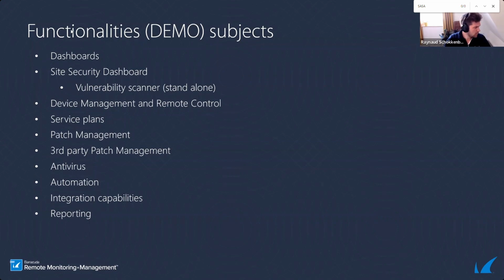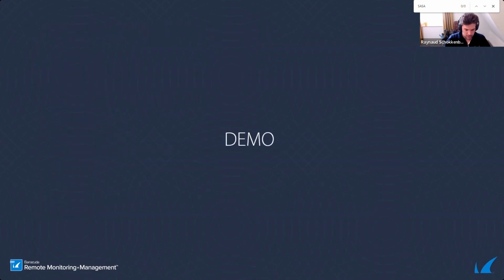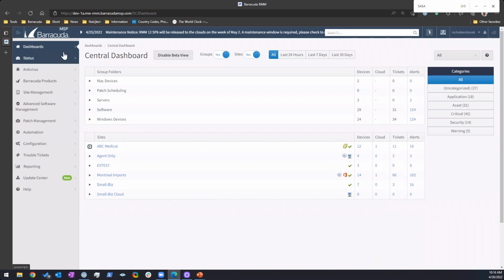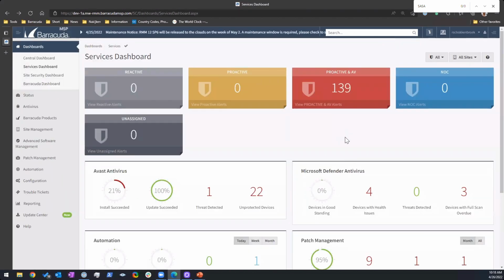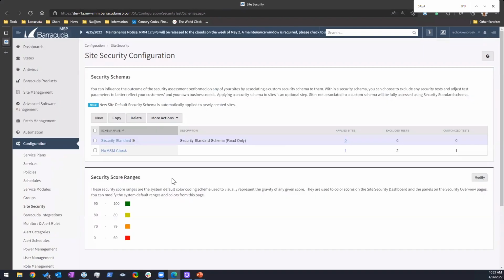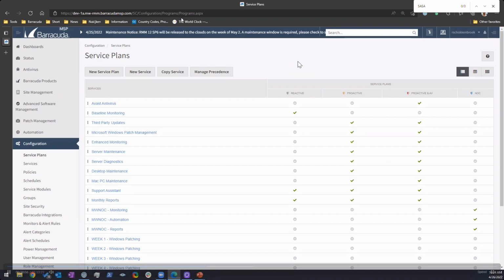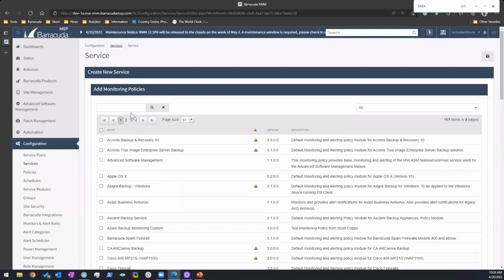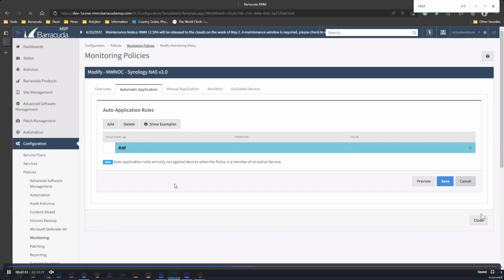ניהול וניטור תחנות קצה ושרתים - DEMO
RMM-REMOTE MONITORING MANAGEMENT
מערכת ניהול ואבטחת עמדות קצה ושרתים
Barracuda RMM - MSP Israel

Barracuda RMM (Remote monitoring and management)

ה-RMM הראשון הכולל כלי הערכת רמת אבטחה המאפשר למשווק ה-MSP לנהל סיכוני אבטחה, לנטר חריגות ולשחזר נתונים בצורה מיטבית במקרה של התקפה.

השירות כולל:

פתרון כולל לניהול ואבטחת עמדות קצה

Barracuda RMM הינו פתרון מקיף הכולל: הערכת רמת אבטחת המידע בעמדות קצה, יכולות ניטור, אוטומציה,ניהול משימות, ניהול עדכוני אבטחה וגרסאות תוכנה (patch management), דוחות מפורטים ועוד. הפתרון זמין בתצורה מקומית או בענן ומאפשר בניית מערך אבטחה לעסקים קטנים ובינוניים (SMB) לשם התמודדות מיטבית עם איומי אבטחת המידע כיום.

זיהוי וטיפול בפרצות אבטחה

 Barracuda RMM כולל כלי הערכת אבטחה בשם SSA - Site Security Assessment. הכלי מאפשר לספקי שירותים מנוהלים (MSPs) לזהות בקלות חולשות ברשת המקומית של הארגון המנוהל ולהציג עבורו המלצות לתיקון. ההערכה מציגה מדד מספרי של יציבות האבטחה לכלל הנכסים (Assets) של הארגון על ידי ניתוח של עדכוני טלאי האבטחה (Patches), רמת חוזק הסיסמאות, מצב האנטי וירוס ורמות אבטחת הרשת. דירוג מדד ההערכה נבחן באופן תקופתי ומציג פלט כרונולוגי לשם מעקב אחר שיפור אבטחת המידע.

חסכון בזמן, משאבים ותוכנות

לBarracuda RMM יכולת התאמת מדיניות לכל לקוח תוך שימוש בממשק הניהול. הMSP יכול להתאים מדיניות (Policy) לכל לקוח או עמדת קצה, לשלוח התראות ולבצע תיקונים באופן אוטומטי. Barracuda RMM כולל כלי תמיכת IT כתוסף חינמי המאפשר לMSP לנהל קריאות שירות של לקוחות ללא צורך במערכת צד שלישי. מערכת ניהול קריאות השירות משולבת עם שאר כלי האבטחה (Security Stack) של Barracuda MSP, לשם ייעול אספקת שירותי האבטחה.

חיזוק הקשר עם הלקוח

ה MSP's יכולים לתזמן ולשתף דוחות עם לקוחות בעזרת למעלה מ-150 דוחות מובנים הניתנים להתאמה. דוחות אלו ממחישים את תרומתו של ספק השירות, מספקים שקיפות אל מול הלקוח ומזהים תחומים הזקוקים לשיפור רמת האבטחה. נוסף על כך מערכת ניהול קריאות השירות מאפשרת פתרון מהיר לבעיות של לקוחות עם יכולת להתחבר למערכות PSA - Professional Services Automation. אוסף הכלים הללו מהווה תשתית מתקדמת לאבטחת עמדות קצה של לקוחות ולצמיחה עסקית של ספקי השירות המנוהל.